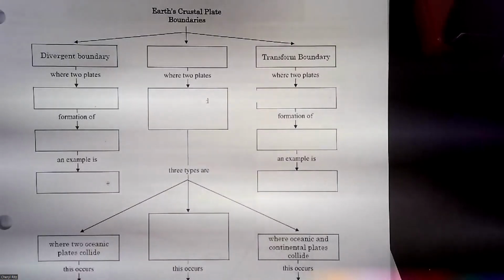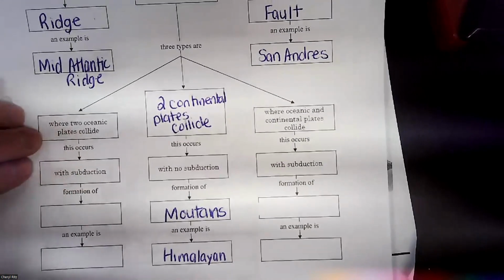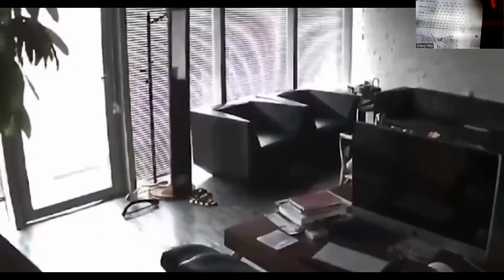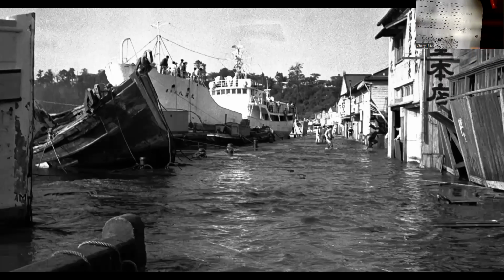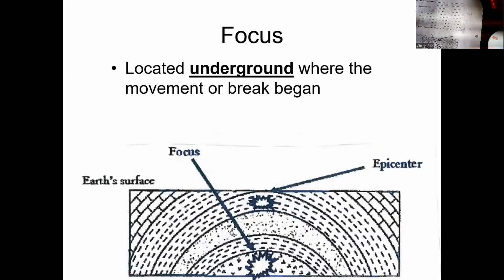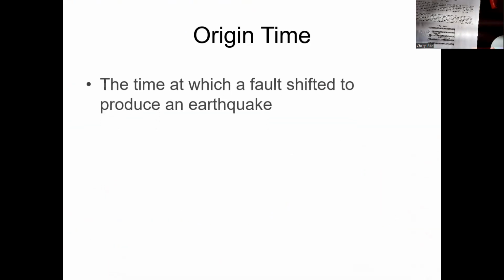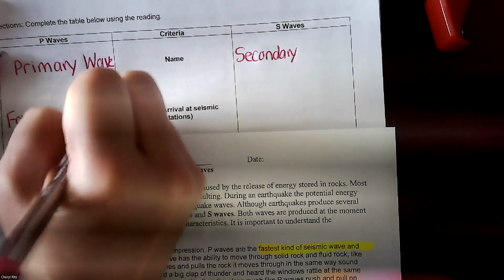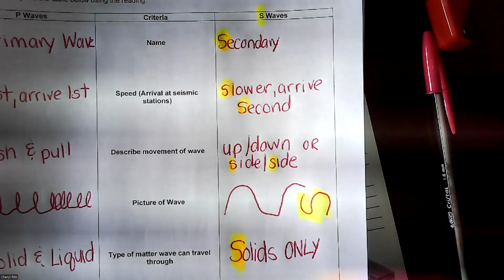Thursday Dec 14th